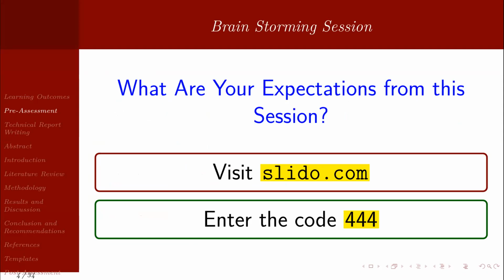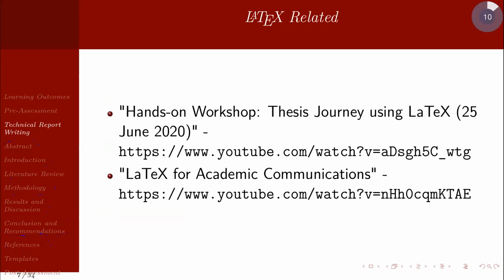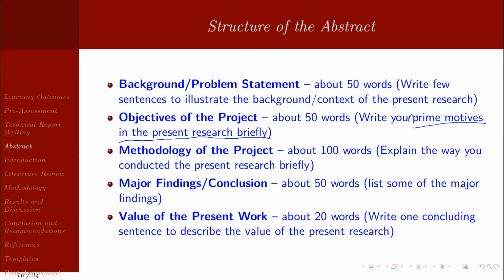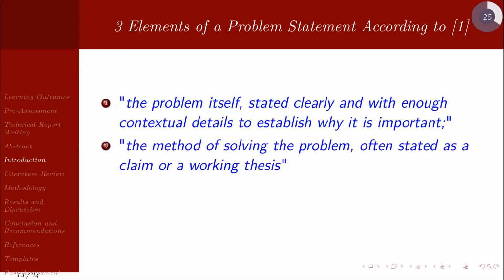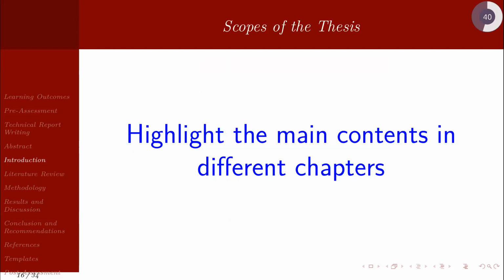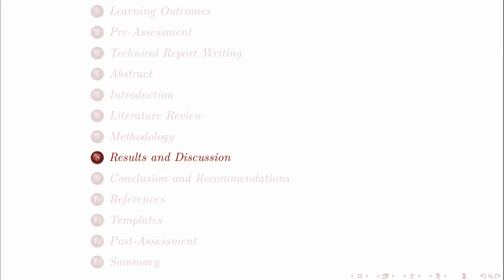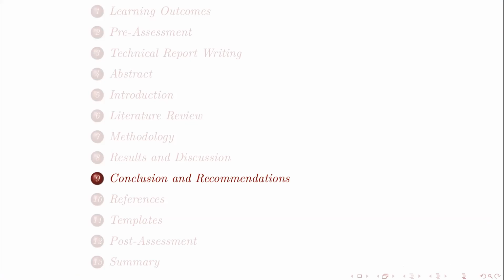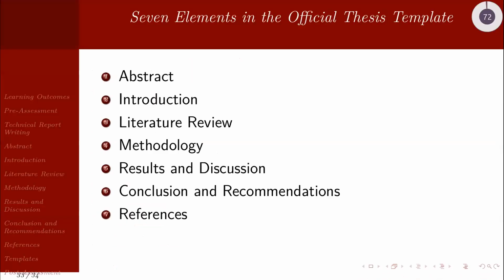"Effective Technical Report Writing" by Professor Dr. Mazharul Islam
Delivered on June 11, 2022

CONTENTS
00:00 Bridge-In
00:01 Intro
00:34 Learning Outcomes
00:53 Pre-Assessment
02:30 Technical Report Writing
07:21 Abstract
10:44 Introduction
17:53 Literature Review
22:28 Methodology
23:16 Results and Discussion
26:40 Conclusion and Recommendations
27:52 References
28:11 Templates
29:45 Post-Assessment
30:15 Summary